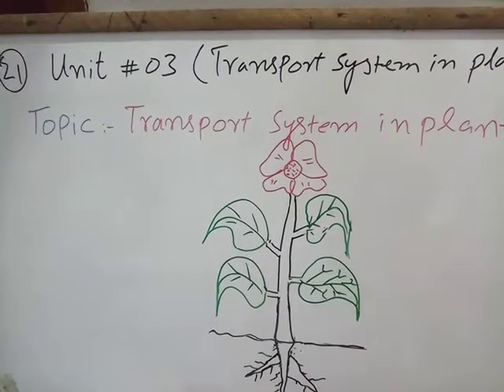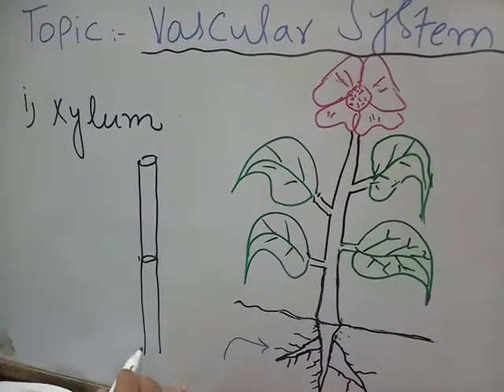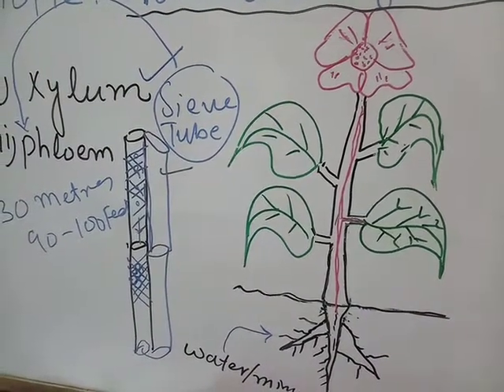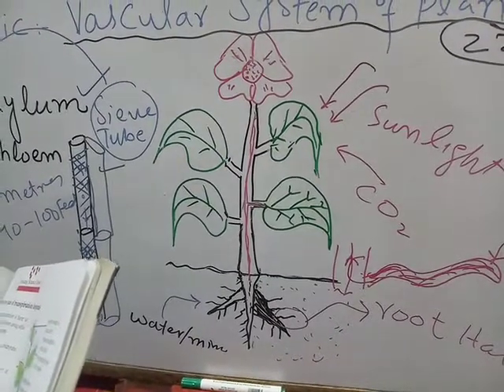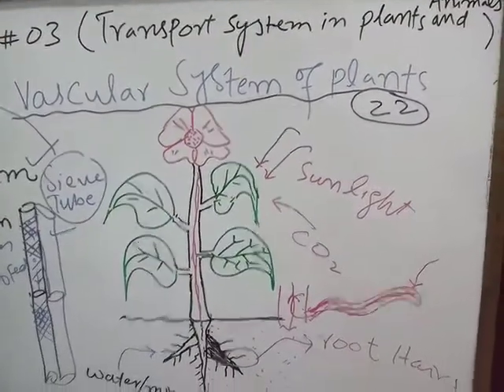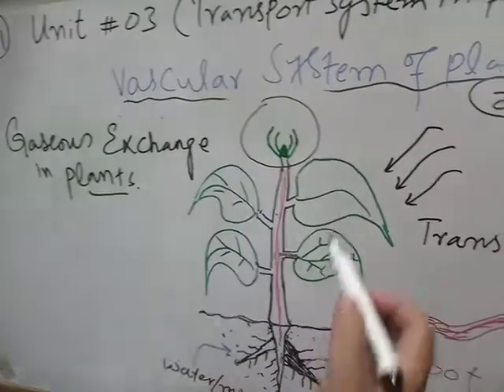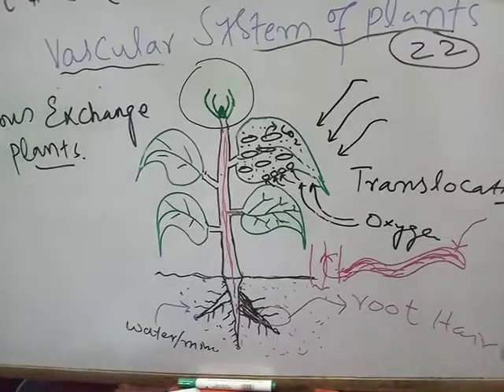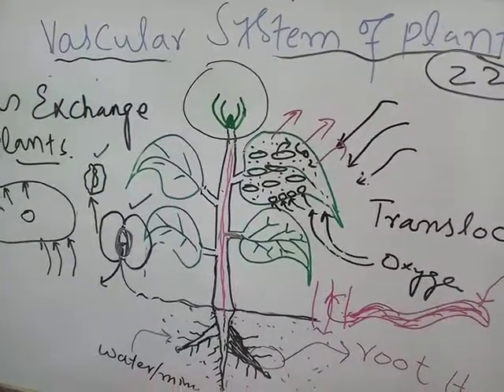Transport System in Plants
In this topic we have discussed how water,  minerals and prepared food is transported. Role of xylum and phloem is discussed, similarly how gaseous exchange takes place in plants and what is transpiration and translocation in plant and what is its role.